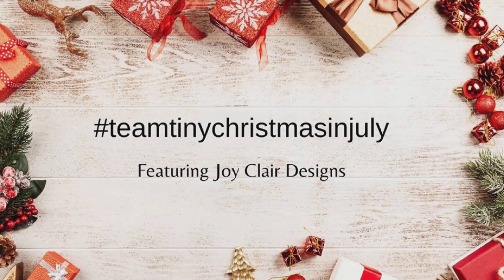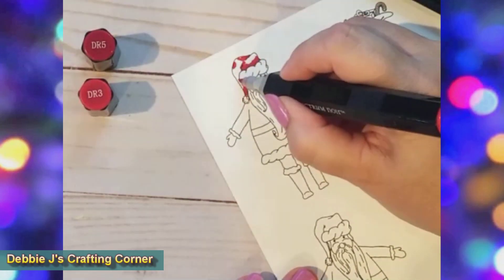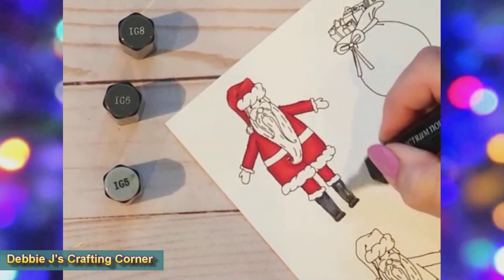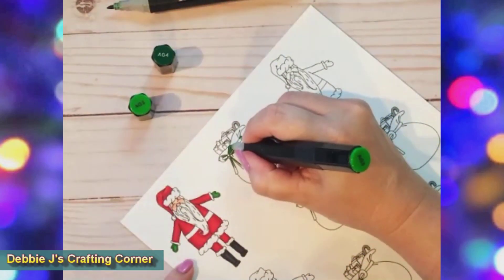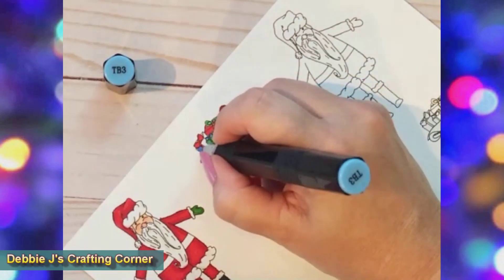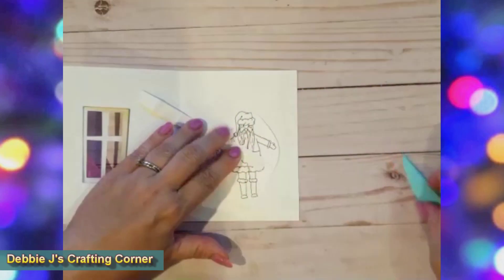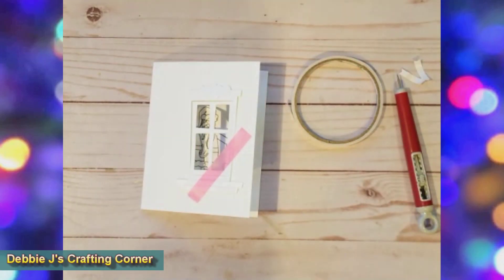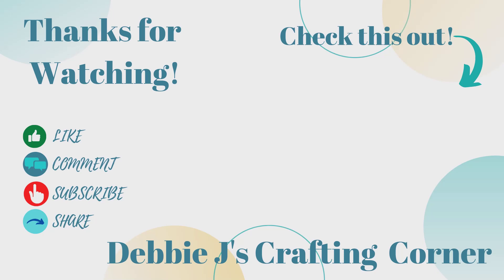TeamTinyChristmasInJuly | Window pop-up card | Santa is coming to town!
Welcome to the TeamTinyChristmasInJuly video hop! Today I’ll be creating a window popup card using the Holly Jolly digital stamp set from Joy Clair Designs.

This is a hashtag driven hop, so click on TeamTinyChristmasInJuly in the video title to see all of the crafters participating in this hop, and start hopping!

I hope you are inspired by what you see today.  I would love to see what you create so come and share your creations and ideas in my Facebook group!

And remember, if I can make it, YOU CAN TOO!

——— P A P E R ———
*  Michaels Heavyweight White Cardstock (Card-bases)

———  S T A M P S  ———
Holly Jolly Santa Digital Stamp Set

* Fiskars Titanium Softgrip Adult Scissors, 8 Inch, Color 3 Pack

* Fiskars Performance Titanium Scissors 7 Inch and 5 Inch Set

———ADHESIVE———
 *Ranger Ink - Multi Medium - Matte - .5 Ounce

* Scrapbook.com Double sided Adhesive Roll 1/4in x 81ft.

———DIES———
* Sizzix - Bigz Die - Window Frame 664220

——— I N K S ———
* Tsukineko Memento London Fog Ink

——— C O L O R I N G & M A R K E R S ———